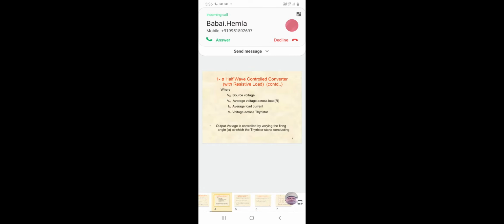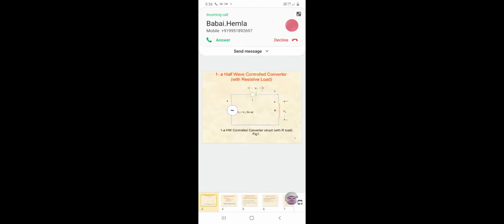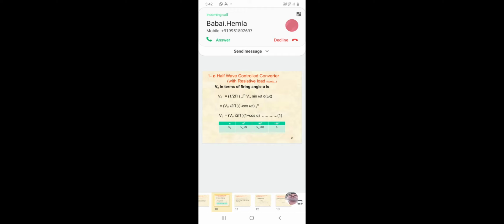1 phase half controlled coverter with Resistance load.